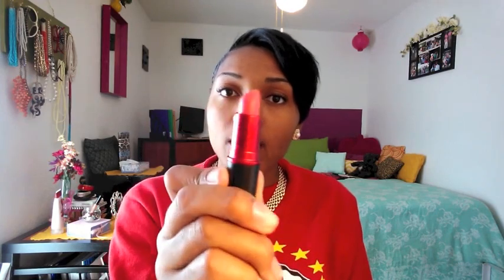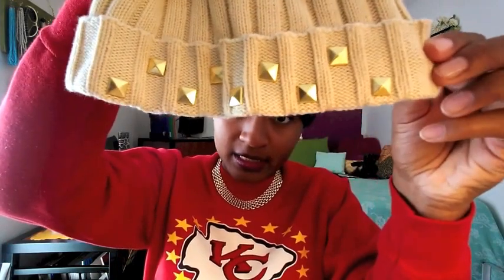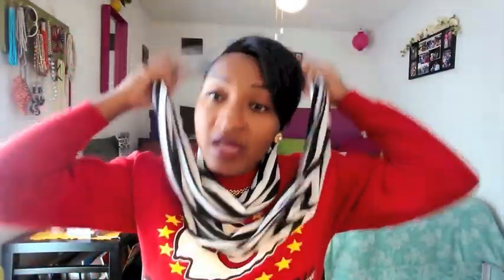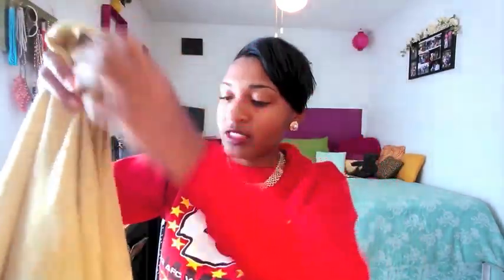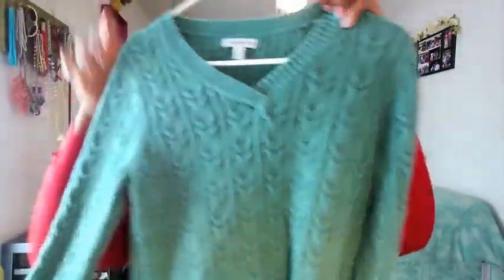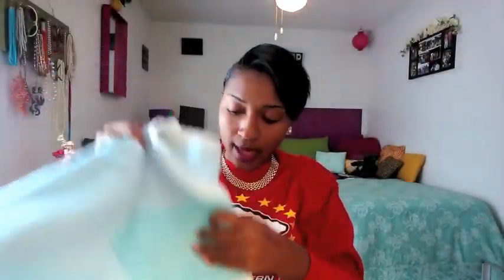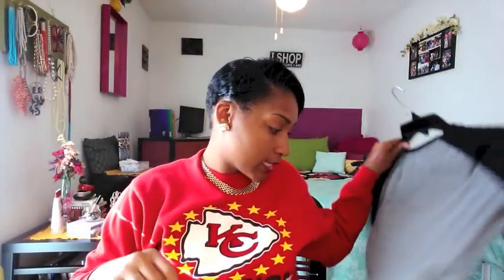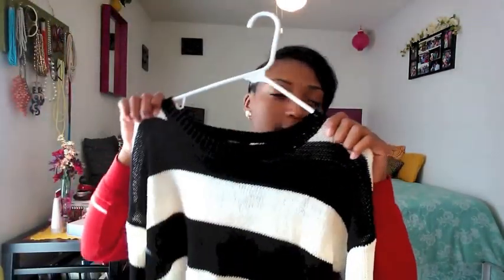HUGE Fall Haul (Forever21, MUSE, House of Rena, & More)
Thanks for checking out my haul video! Links are below!

MAC Cosmetics
H&M
Maybelline New York
Goodwill
Forever21
Breckelle's